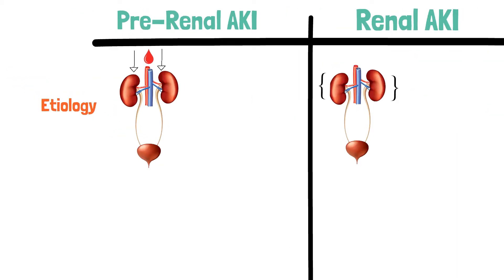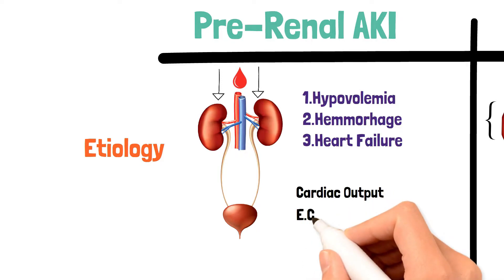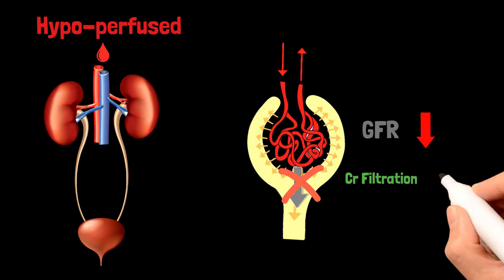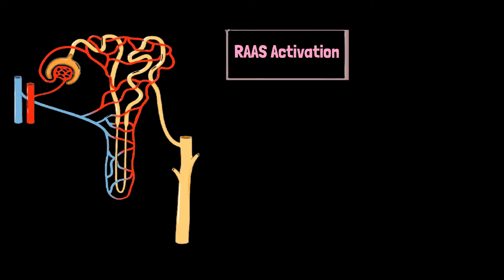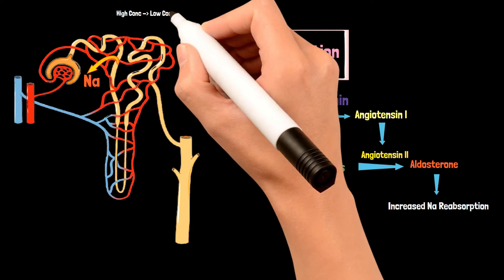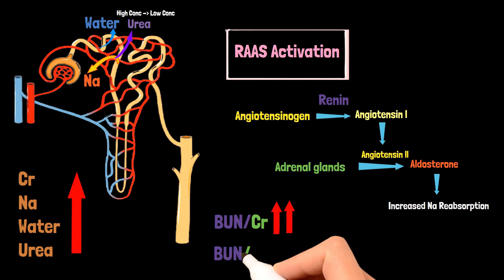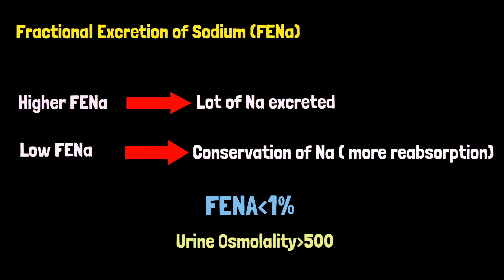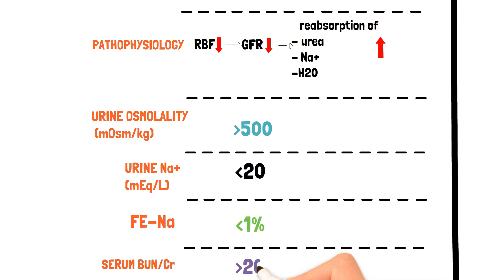Pre-Renal Kidney Injury Pathology, Explained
Prerenal AKI represents the most common form of kidney injury and often leads to intrinsic AKI if it is not promptly corrected. Volume loss can provoke this syndrome; the source of the loss may be GI, renal, or cutaneous (eg, burns) or from internal or external hemorrhage. Prerenal AKI can also result from decreased renal perfusion in patients with heart failure or shock (eg, sepsis, anaphylaxis).

2. Robbins Basic Pathology - 10th Edition
3. First Aid for USMLE for Step 1 - 30th Edition
4. Fundamentals of Pathology - Pathoma - 2021 Edition
5. Pathophysiology of Disease by Lange- 8th Edition
6. BRS Pathology -5th Edition
7. Kaplan USMLE Pathology - 2013 Edition